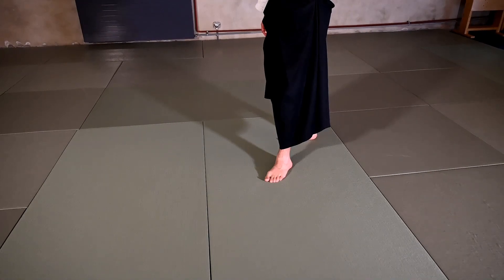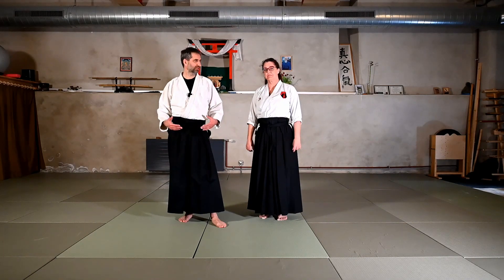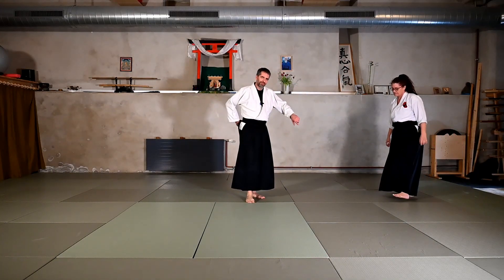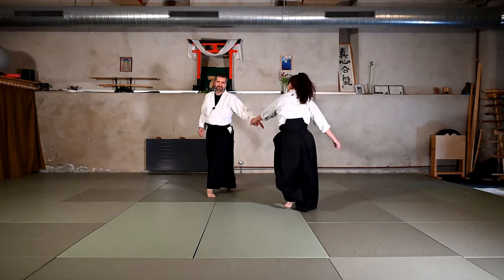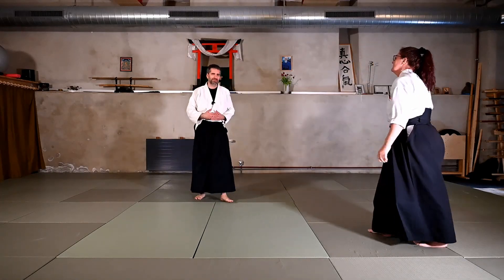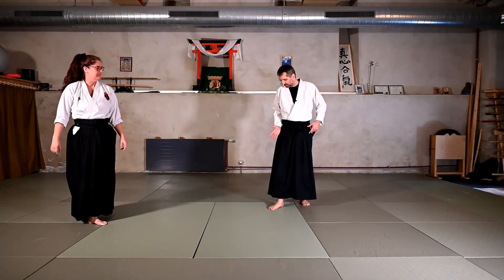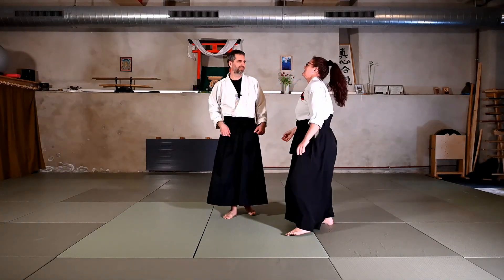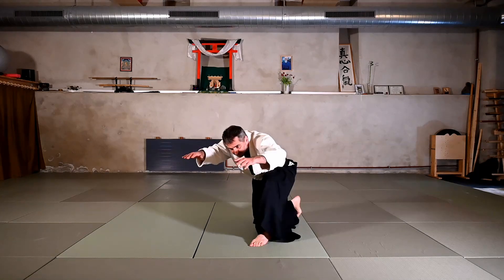Ushiro ryote-dori kokyunage ki no nagare - 後ろ両手取り呼吸投げ氣の流れ - Aikido Virtual Dojo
In this video we present the technique Ushiro ryote-dori kokyunage ki no nagare.
We explain the principal movements and show potential mistakes in a funny way at the end.

We're looking at an attack starting in front of the nage, but the uke wants to grab both wrists of nage from behind.

But instead, by adding some energy into the movement of the uke behind our back, we make him exit on the other side and finish with a projection.

Durward Burrell - 5th Dan Aikikai
Marcin Hernik - 3rd Dan Aikikai
Sandra Bridel - 1st Dan Aikikai